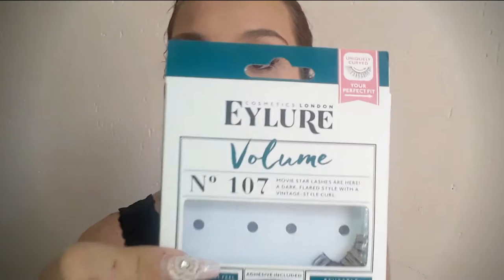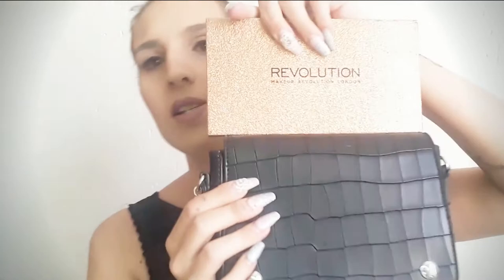October Favourites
I'M TOTALLY ADDICTED TO MAKEUP!

I show you my October favorites! Most items can be bought at Clicks here in SA!

Thoughts?

I find huge inspiration from make up gurus here on Youtube!

Products Used
Essence Soft Touch Mousse Foundation 01
Essence Stay All Day Concealer Waterproof
Essence All About Matt Fixing Powder
Essence Mattifying Compact Powder 10

Eyes
Essence Lash Princess Sculpted Volume
Essence Longlasting Eye Pencil - Black

Brows
Essence Eyebrow Designer - Blonde
Essece Make Me Brow - Blonde

Lips
Essence Shine shine shine lipgloss - 07

Essence Keep It Perfect Setting Spray

xoxo
Nicole